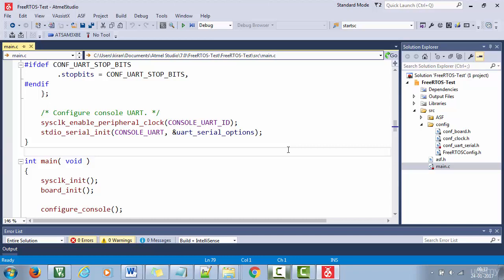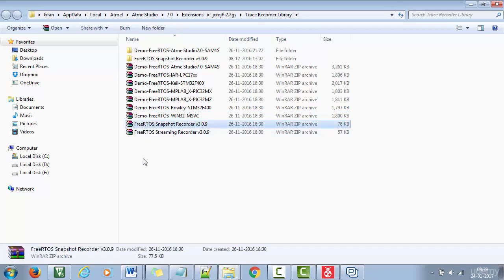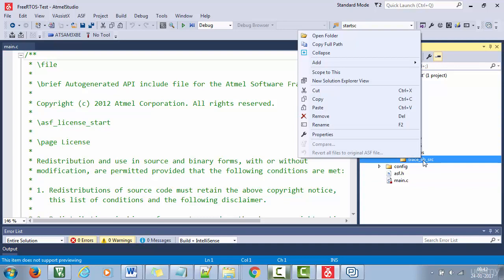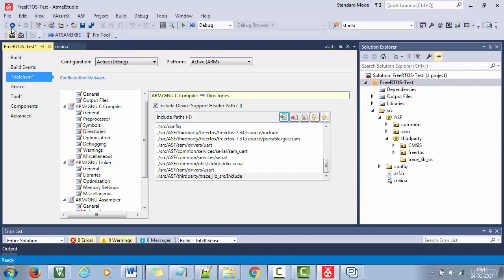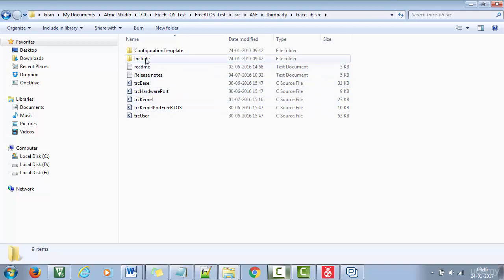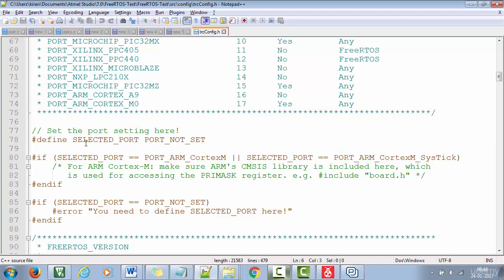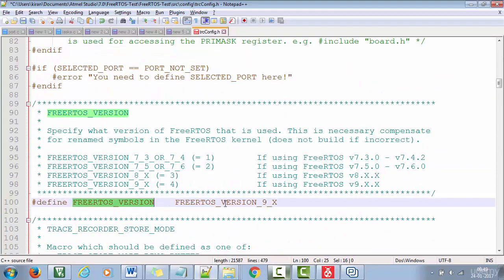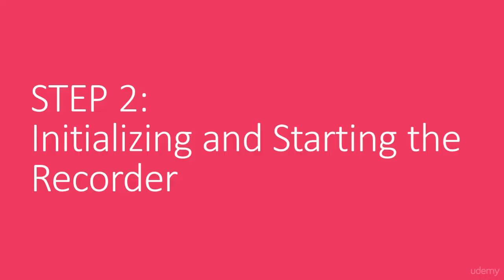044 Step 1 Adding Tracealyzer Recorder library to the Project